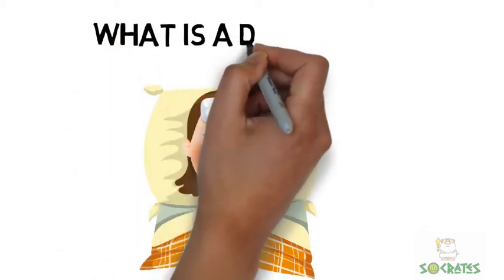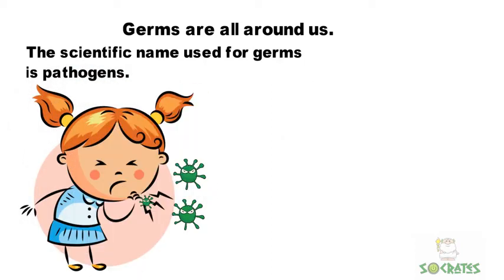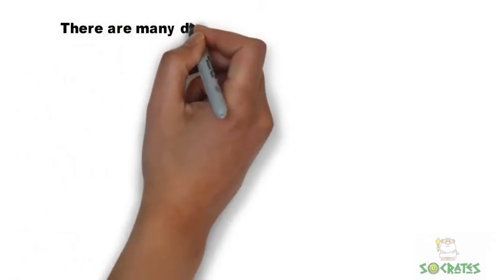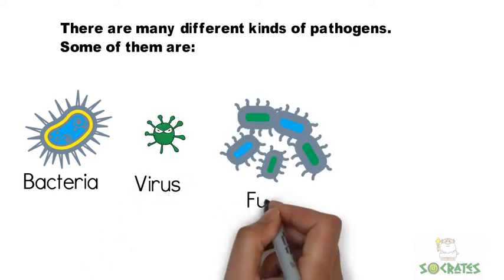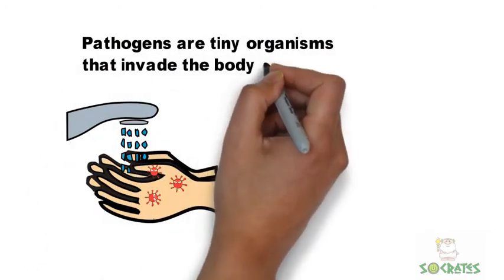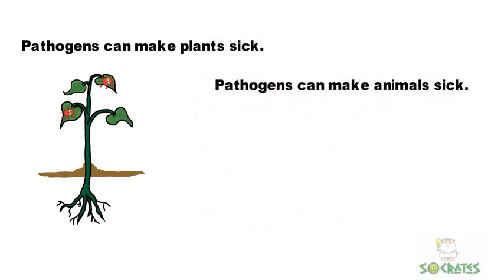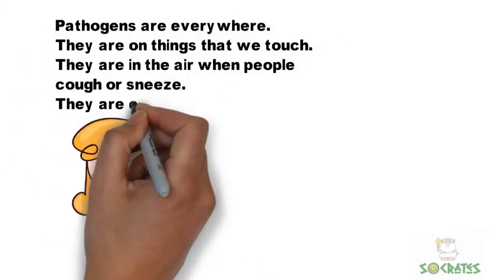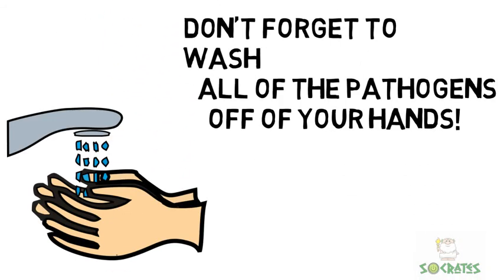What is a Disease?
What are pathogens?